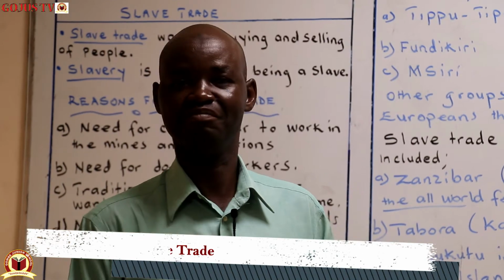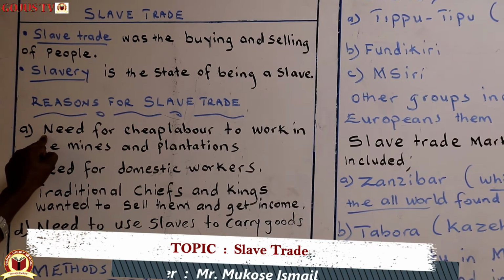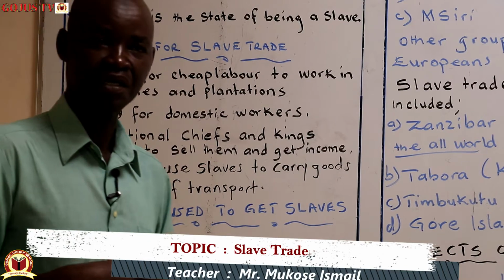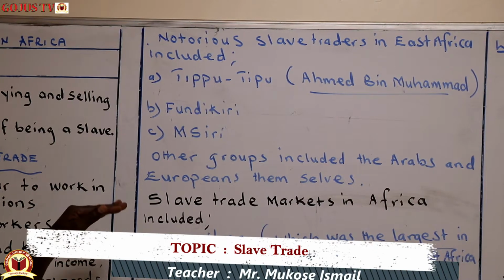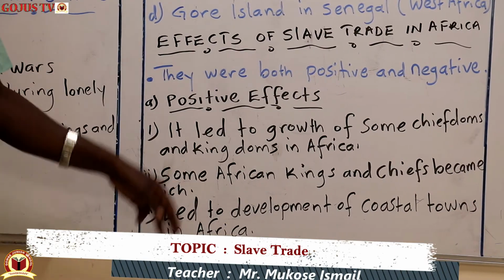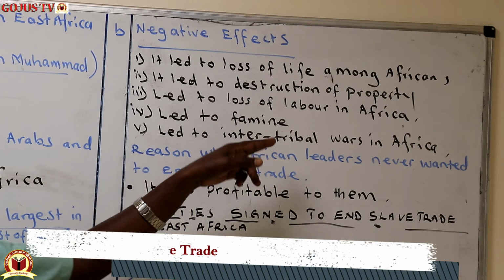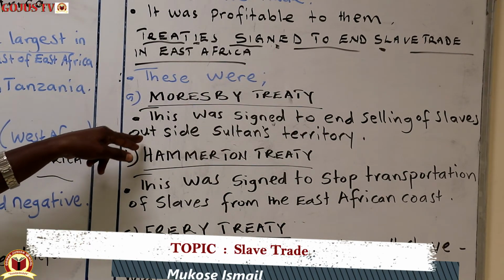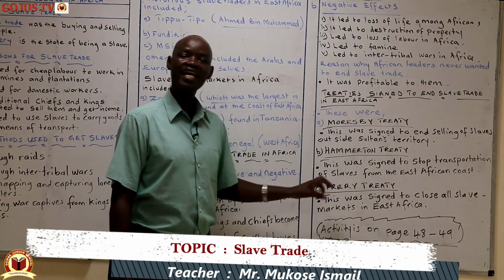SOCIAL STUDIES LESSON, SLAVE TRADE, GOMBE JUNIOR SCHOOL E-LEARNING